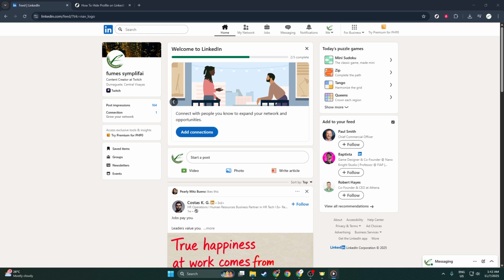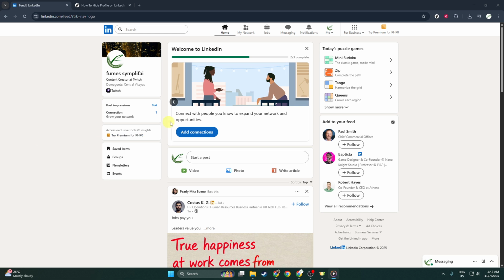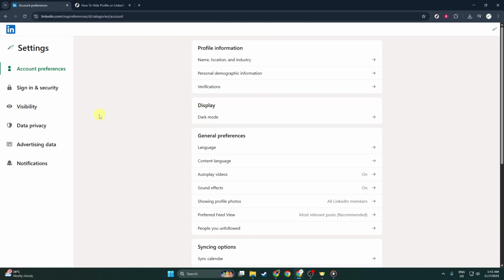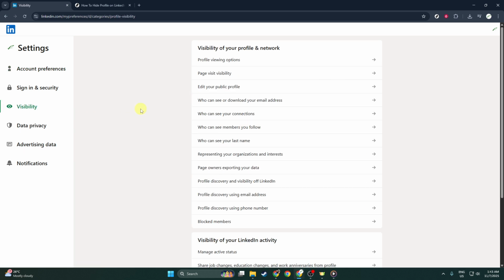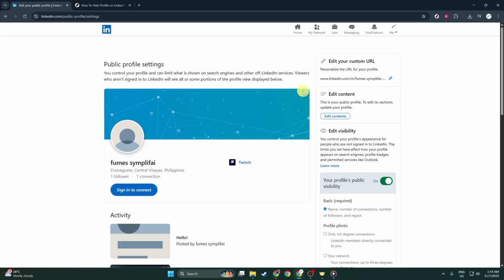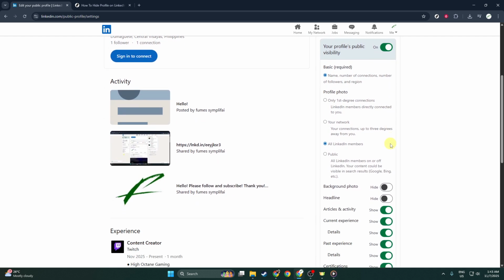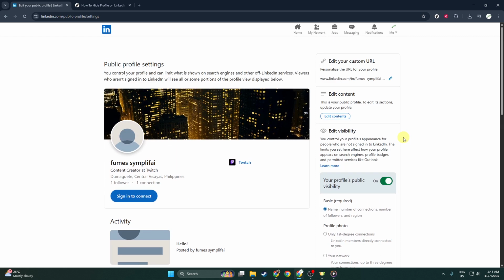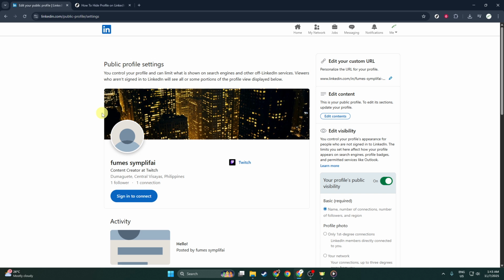How To Hide Profile on LinkedIn - New Method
How To Hide Profile on LinkedIn - New Method. In this easy tutorial, you’ll learn how to hide profile LinkedIn using the updated LinkedIn new method. I’ll show you where to find your LinkedIn privacy settings, how to limit visibility, and how to switch to private mode so your information stays secure. This simple step-by-step guide helps you control who can see your profile and keep your account more private. Your Fix Expert.